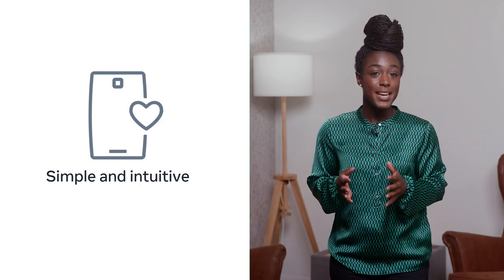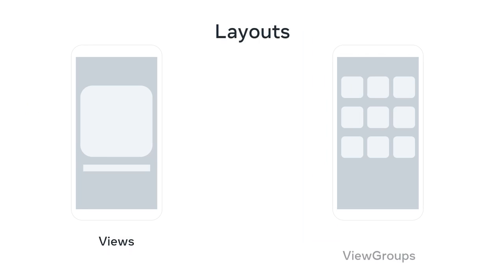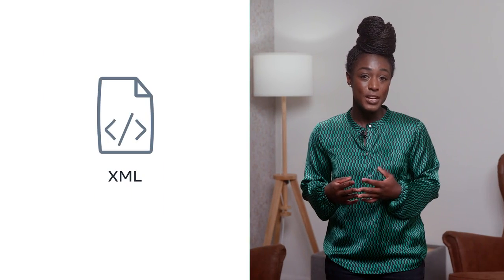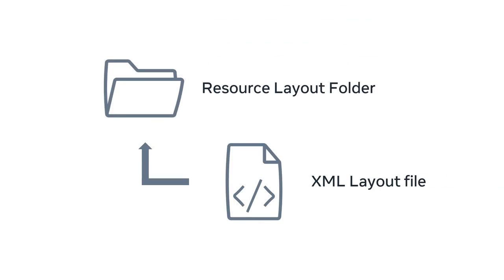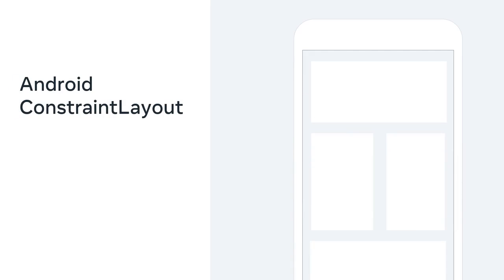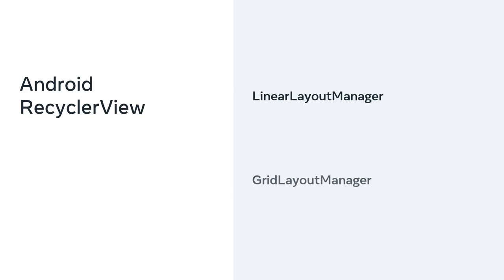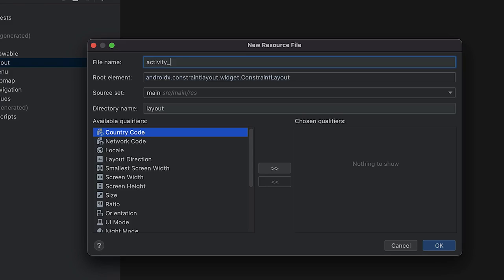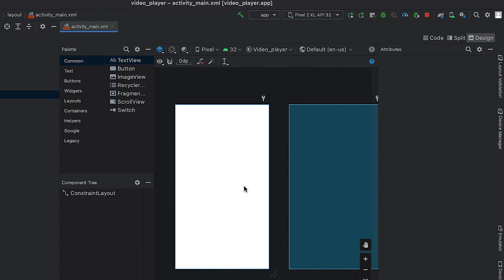Meta Android Developer Course -Setting up the screen of Android App (Part-23)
In this Video, you will see about Setting up the screen of Android App.